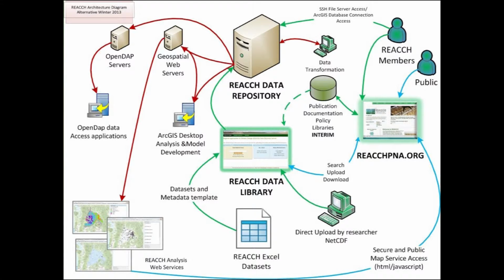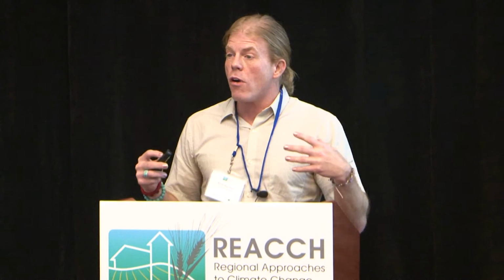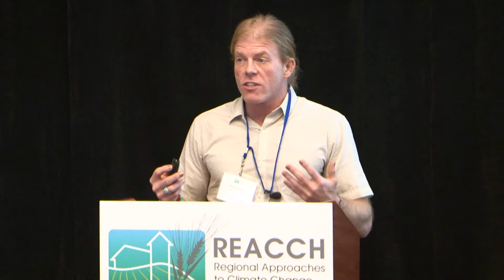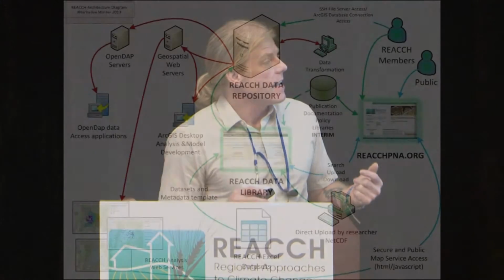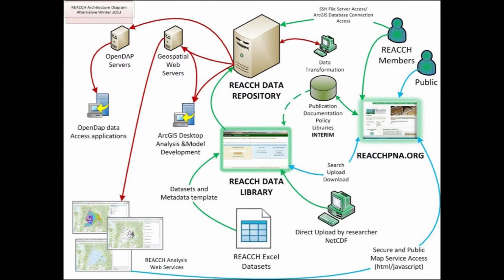DataManagement2-Overview REACCHPNA 2013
REACCHPNA-Meeting-2013-SpeedSci-Data-Management2  Erich Seamon presents on REACCH's data management approach and progress.